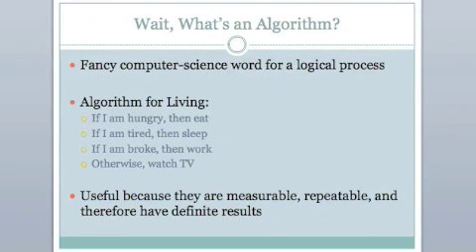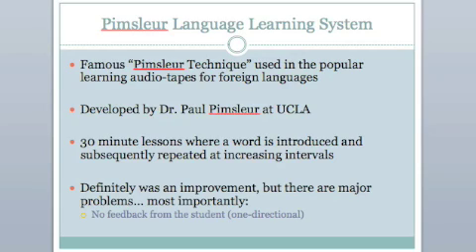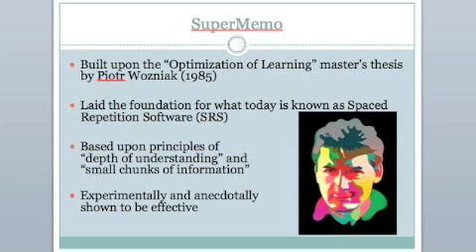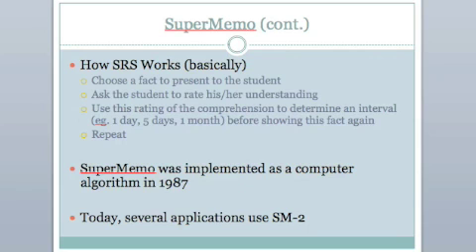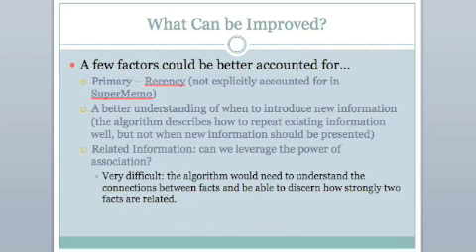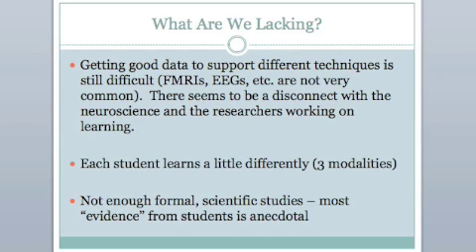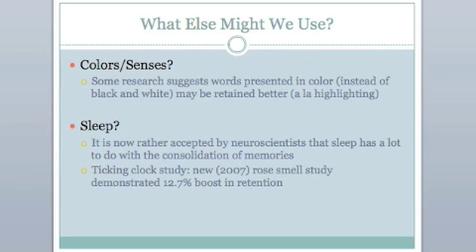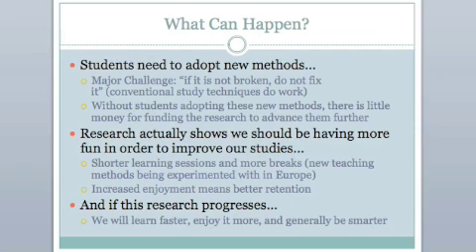An Algorithm for Learning - Part 2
Part 2 of this 2 part video takes a look at how to apply neurscience research to computer algorithms in order to improve learning.